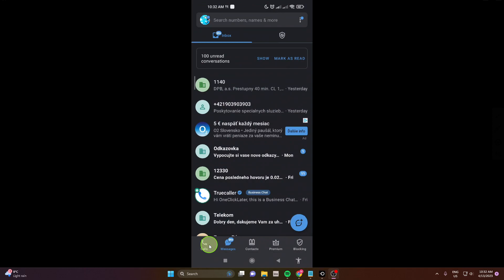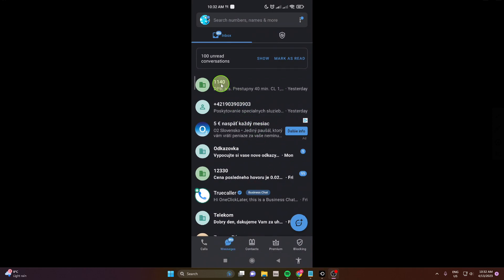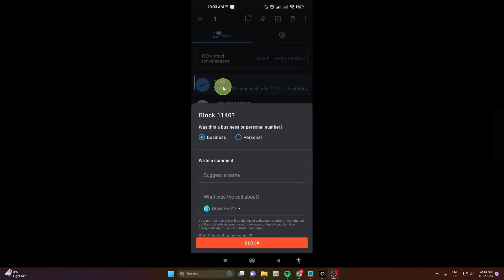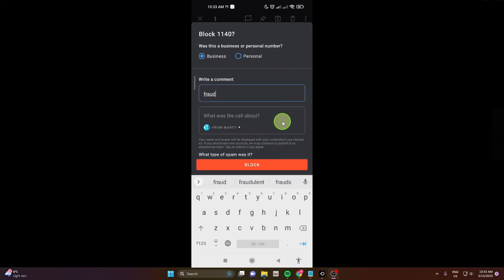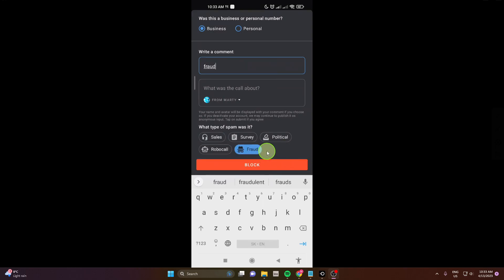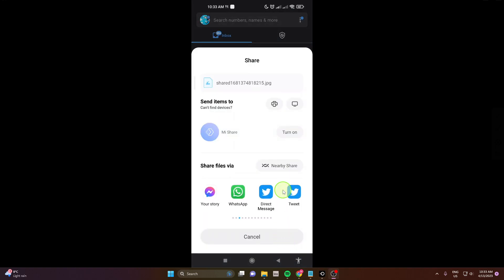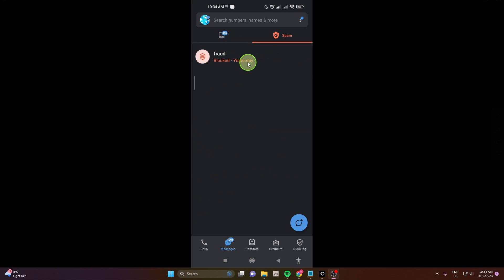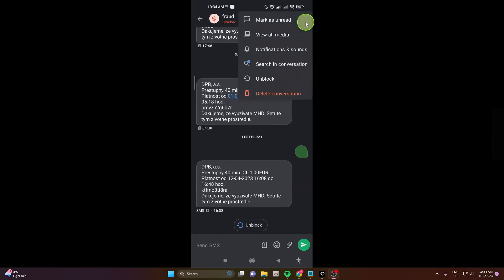How To Report Spam | Truecaller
In this video, we'll show you how to report spam calls and messages using Truecaller, a popular caller ID and spam blocking app. Truecaller is designed to identify and block spam calls and messages, but sometimes spam can slip through. When that happens, it's important to report the spam to help improve the accuracy of Truecaller's database and protect other users from the same spam.